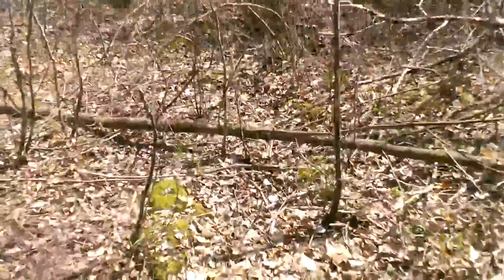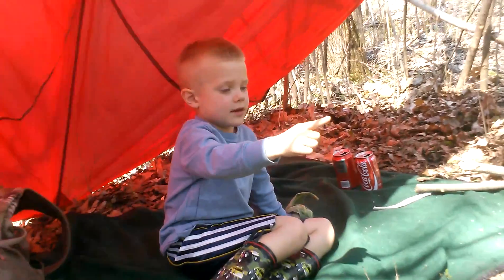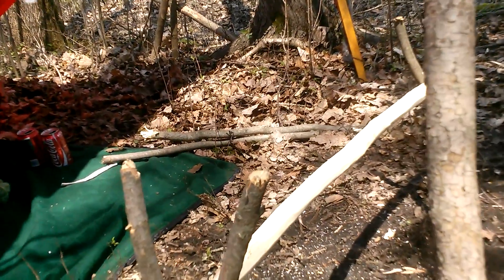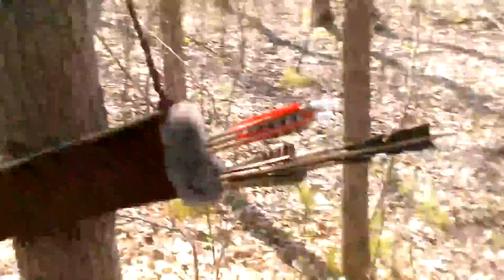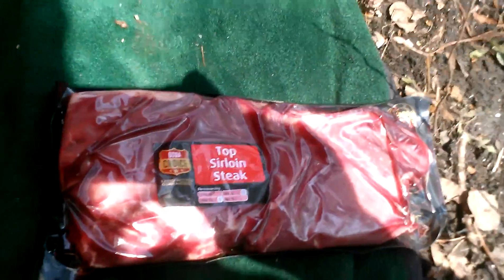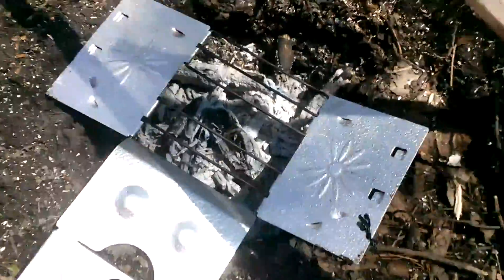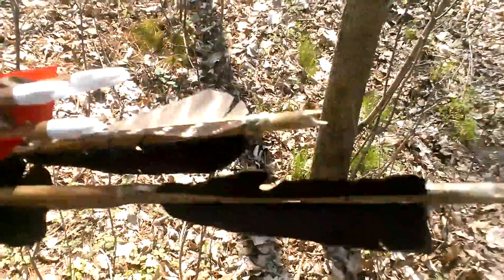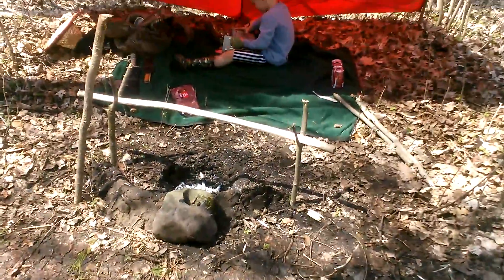Quick easy survival camp set up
In this video I show you a very quick and easy survival shelter and camp set up with this setup you will thrive instead of survive